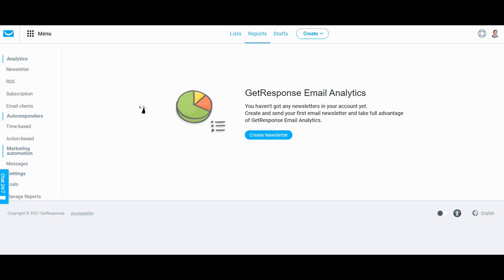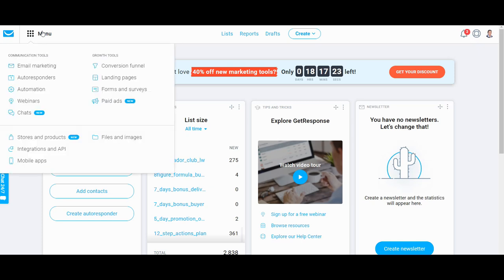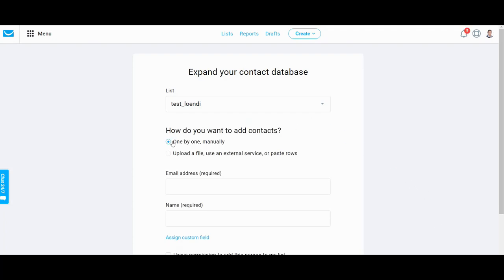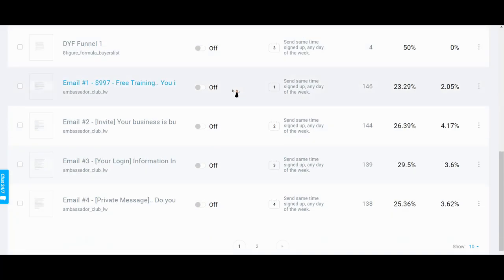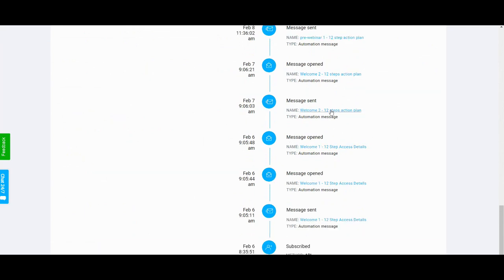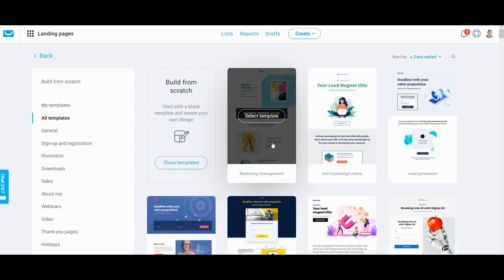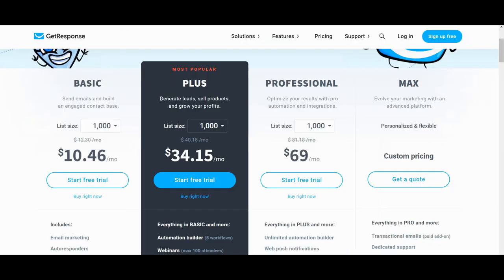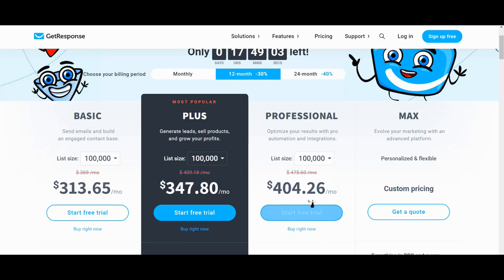GetResponse: Best User-Friendly, Email Automation App. Honest Review - Email marketing tool.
GetResponse is an easy to use, all-in-one marketing platform which, as well as email marketing, offers landing pages, and advanced automation to you to ensure you can run your business successfully.

I rank GetResponse pretty friendly and easy to use, due to their range of advanced features. I find their entry plan pricing is reasonably, they offer a great discount from time to time.
GetResponse globally reach 182 countries, and they claim to engage over 1 billion subscribers every month! They cannot all be wrong - so choose the best Auto-responder available!
I can see why people use getresponse as I find it very easy to set-up and start using, great 24 hour support which is very efficient. You can just ask your question I the chat and you will get an answer immediately.
If you looking for a solid e-mail marketing solution, I will defiantly recommend this software.
to get notifications when my next video is released.

My opinions are based on my personal own experience and research. I never create false reviews to make sales.

It is my intention to explain products so you can make an informed decision on which ones suit your needs.

Success in any endeavor is based on many factors individual to you. Take action today and you will be successful 😀!